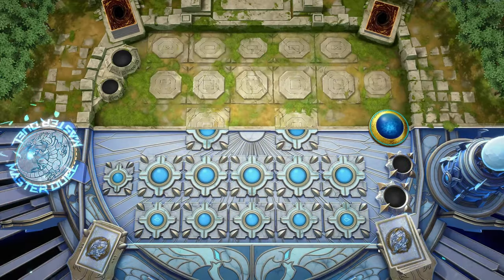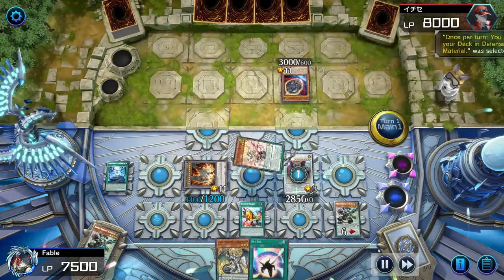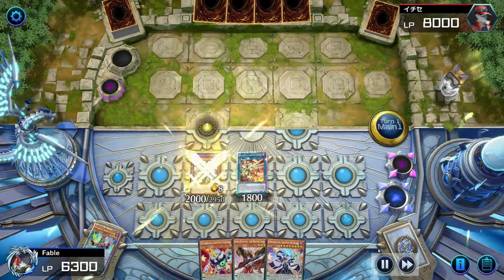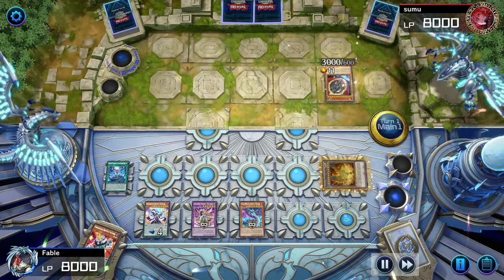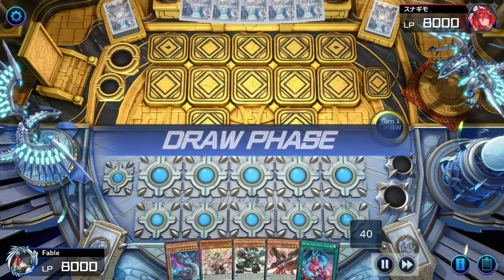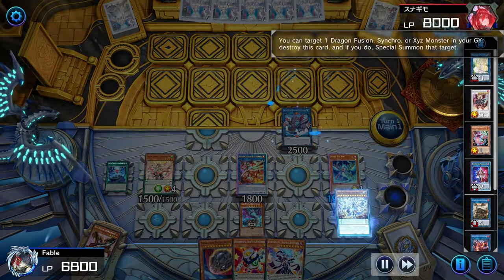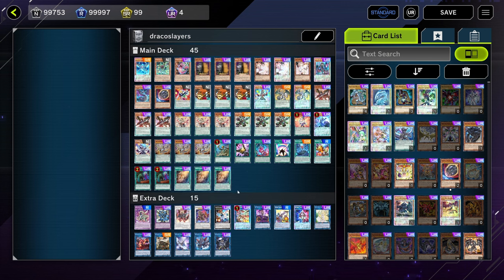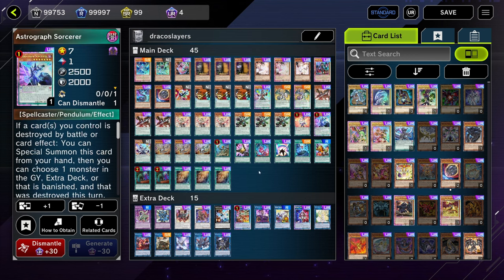COOKING SEASON - SNAKE EYES PEND? | Yugioh Master Duel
Fun experimental stuff since I'm on hiatus this season and probably the next cuz KONAMI continues to withhold Z-arc in confinement. Also ban the roach okie bye!

Thanks again for watching! Feel free to sub for future uploads. I appreciate the support (hug)

Music from Uppbeat (free for Creators!)